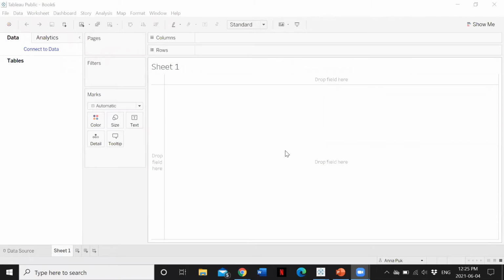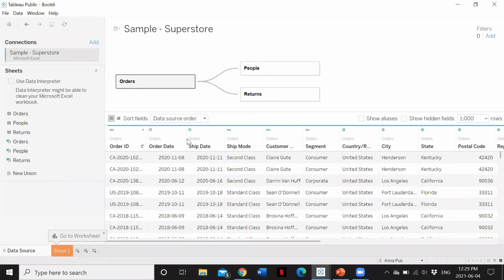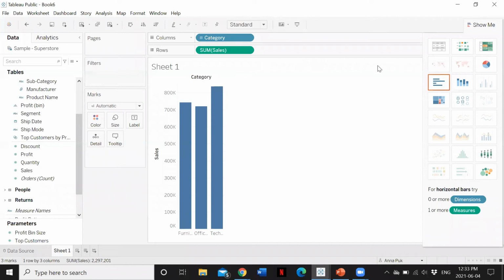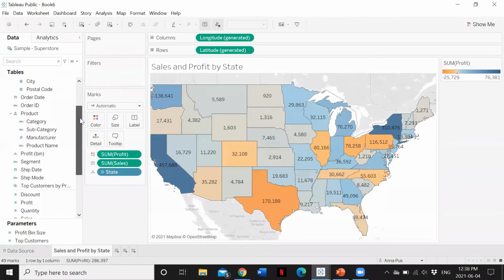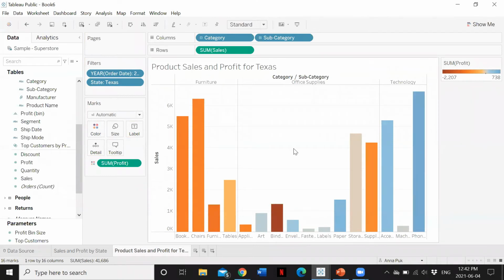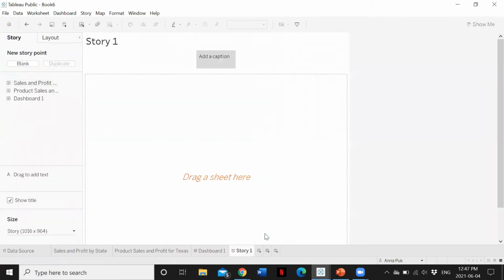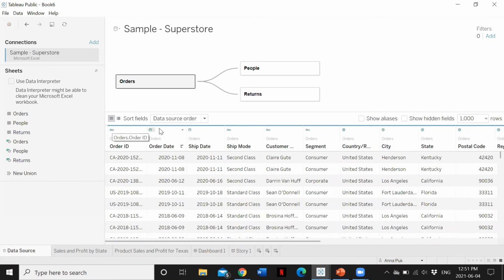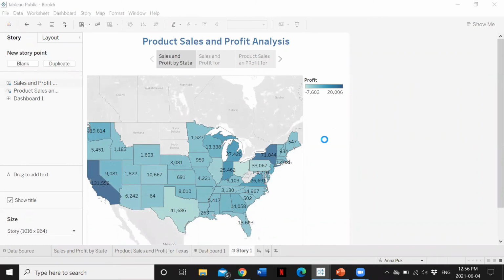Introduction to Tableau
Tableau has become one of the most powerful data visualization tools used in business intelligence. This is due to its immense capabilities to analyze and visualize data to showcase insights in an interactive way through a wide range of data visualizations.

This video provides a demo of how to create visualizations through the use of worksheets, dashboards, and stories.